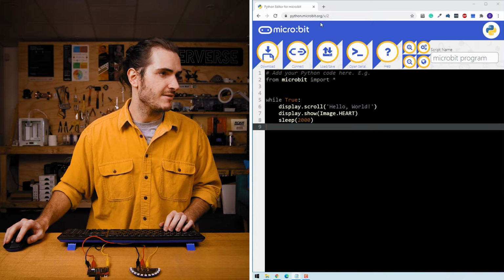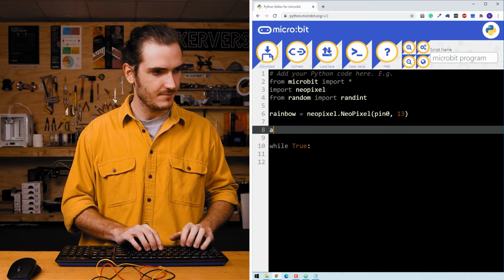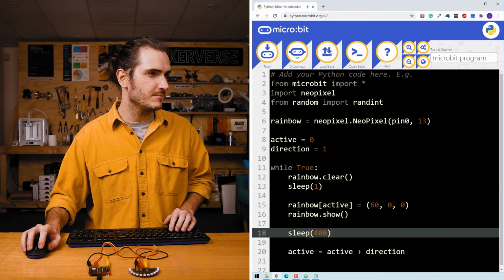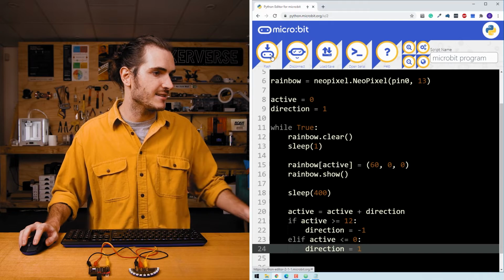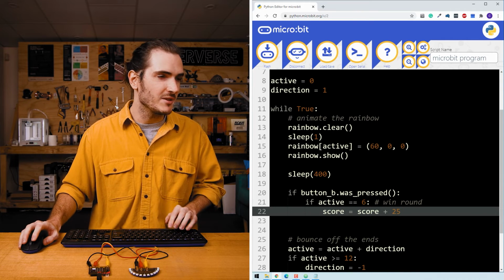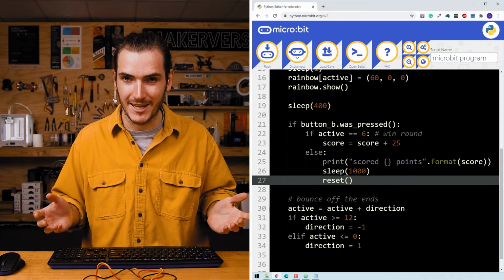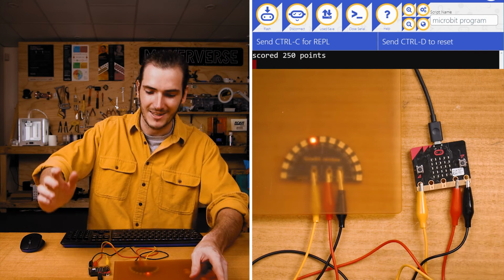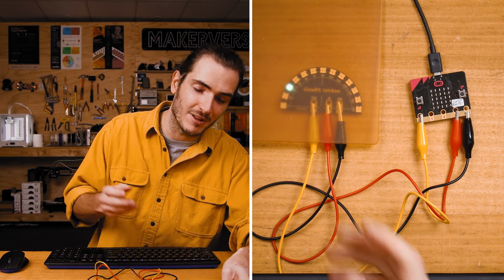Skill Game Project For GlowBit™ Rainbow & Micro:bit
Let's put our reaction time to the test with this skill game for Micro:bit and GlowBit™ rainbow. The light bounces back and forth, press the button when it's in the middle - how high can you score?